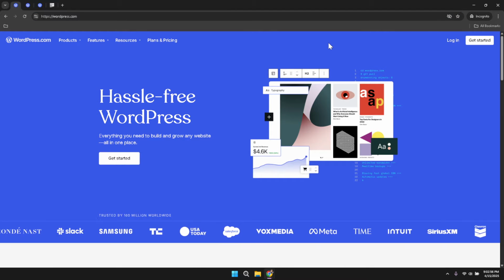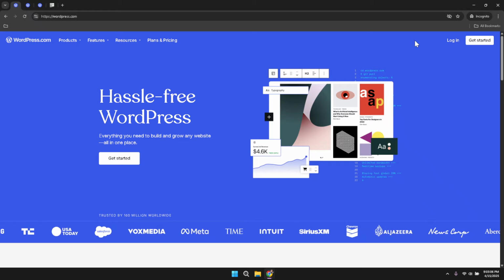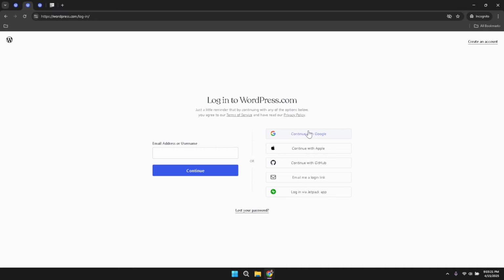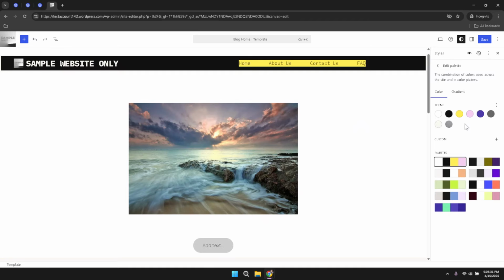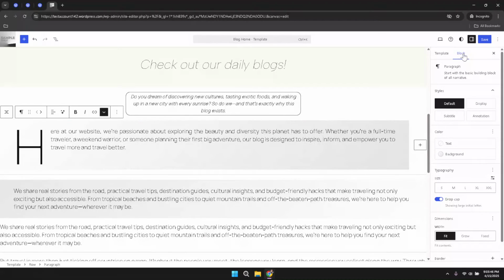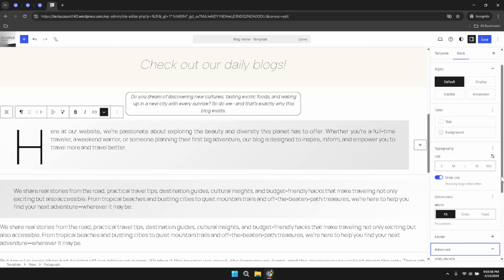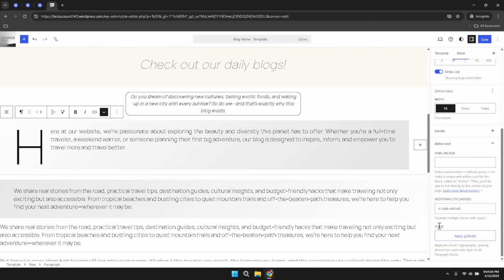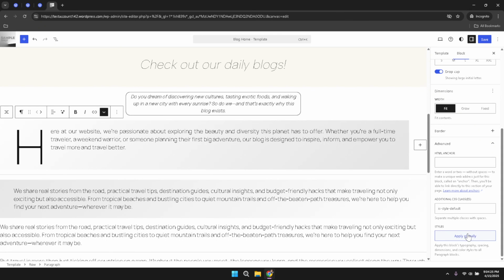How to Apply the Same Style to All Blocks in Wordpress (Full 2025 Guide)